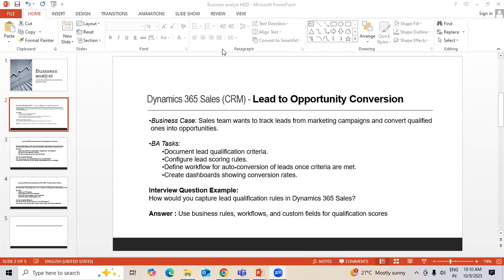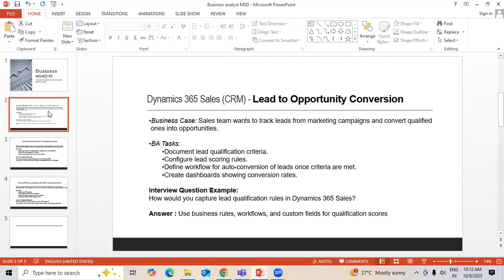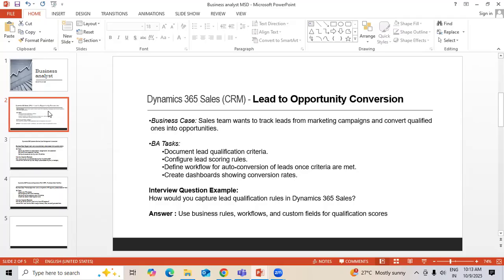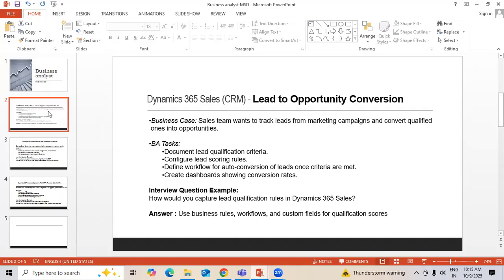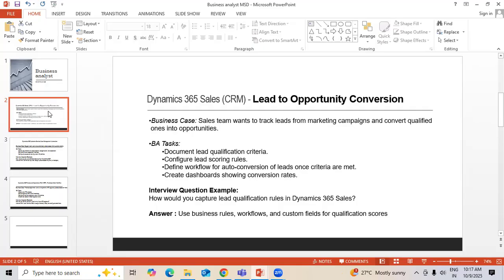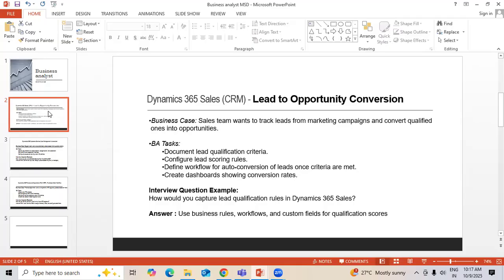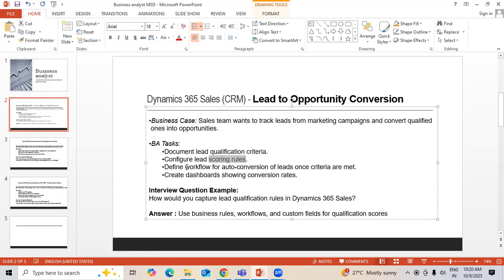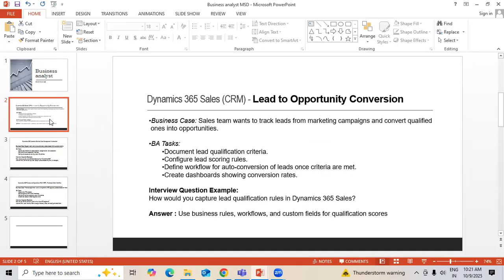Business analyst - MS Dynamics sales CRM | interview scenarios